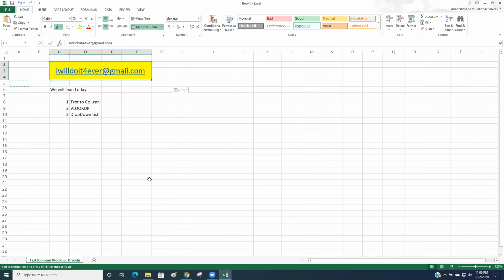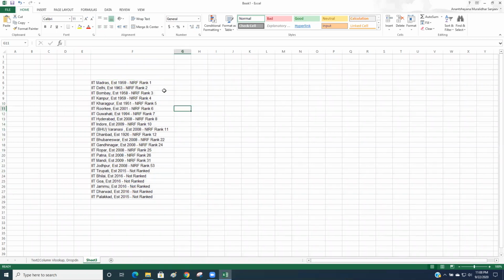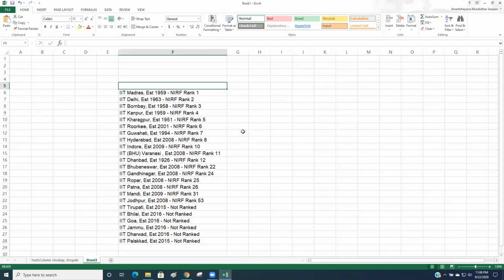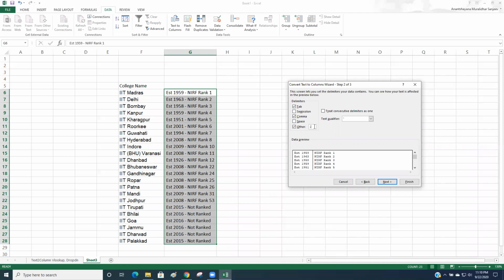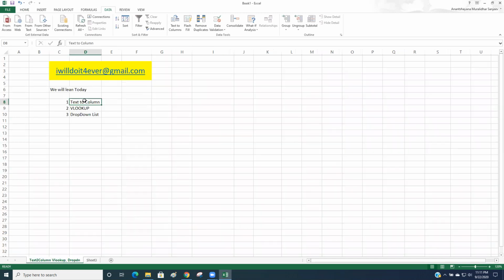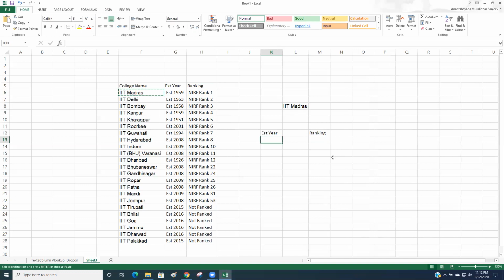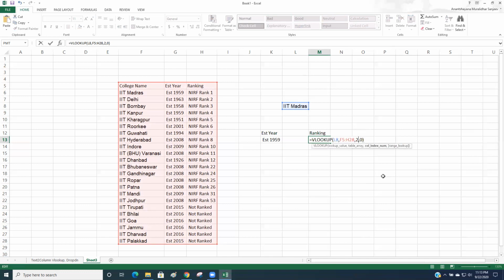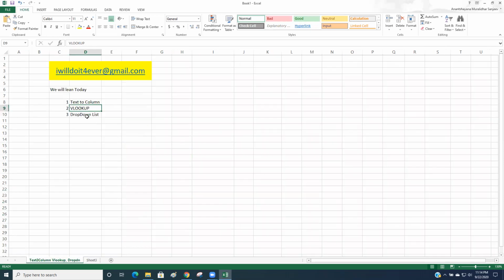EXCEL | Text to Column | VLOOKUP | Dropdown Menu